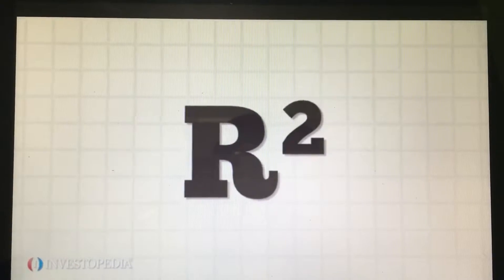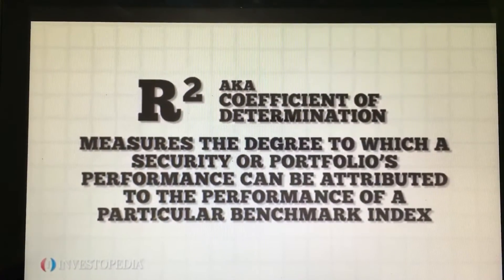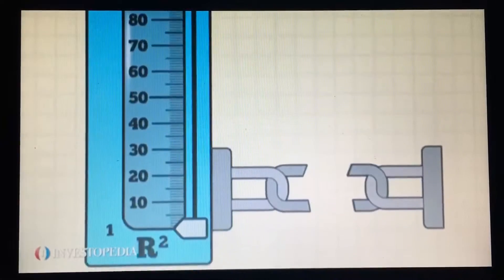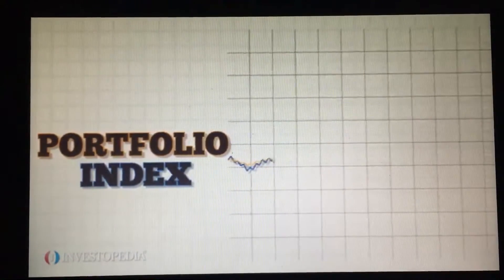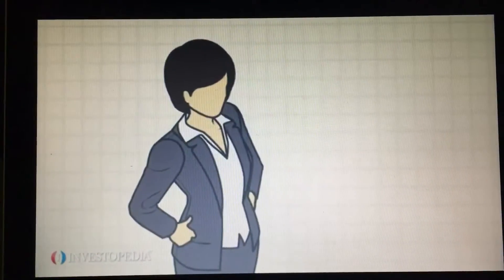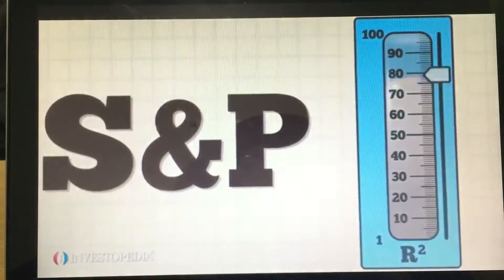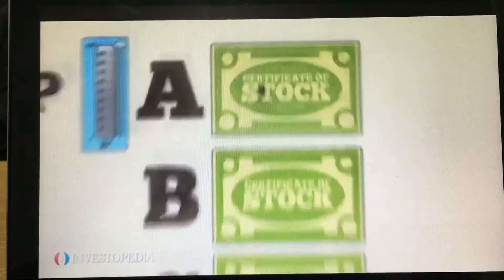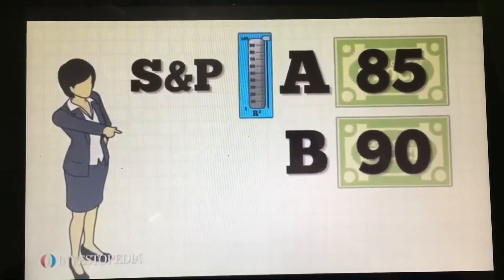Video Blog 21: Technical Analysis - R-Squared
Abhishek Kumar, Managing Partner & Managing Director of Ingenetus Consultants & Provitt Private Limited explains about the the technical factor R-Squared